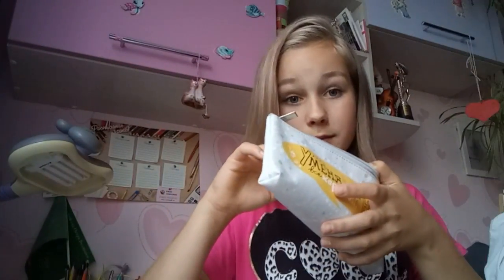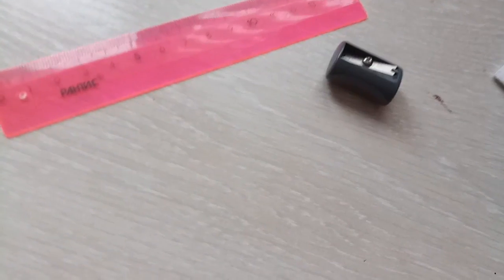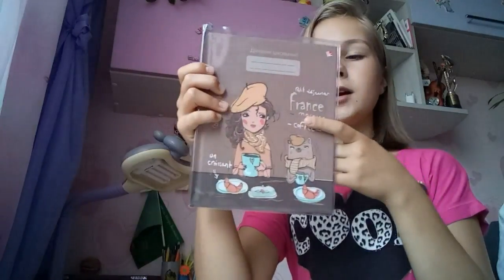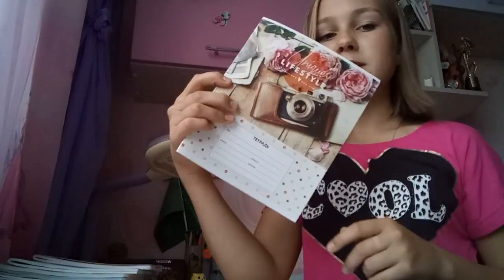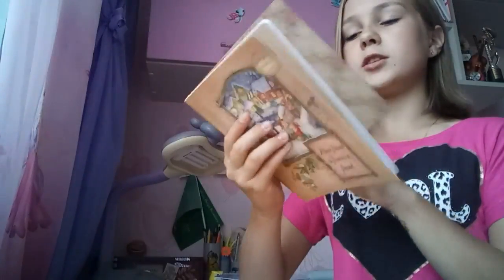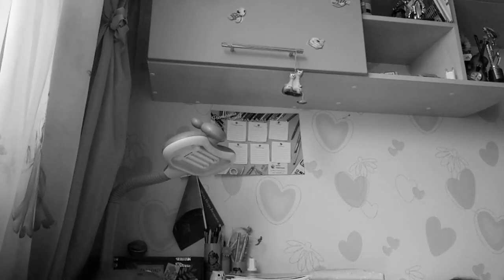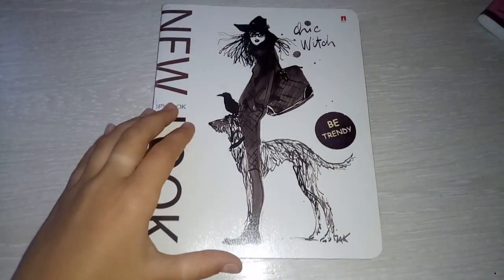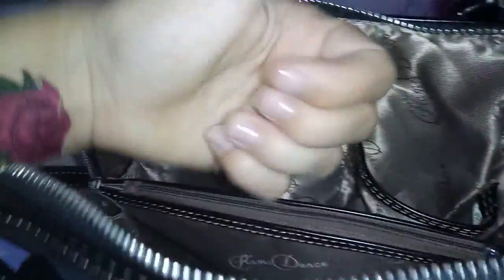BACK TO SCHOOL/Покупки к школе/КАНЦЕЛЯРИЯ/украли тетради!!!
Привет,я Даша! И совсем скоро большинство из нас ждет  школа(а вы хотите ,чтобы учебный год начался?Я только ради друзей! но,надеюсь,я свое мнение потом изменю)
Самое любимое в школе для меня-это канцелярия! Я решила показать вам ,что же я купила!
До встречи в новых виде!